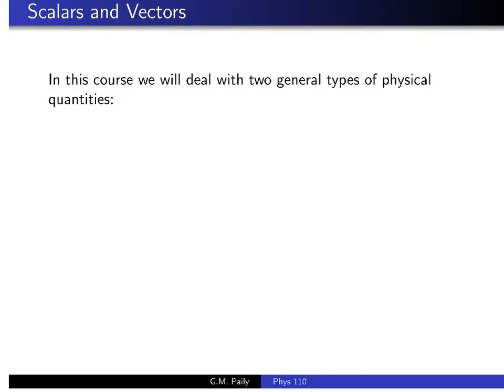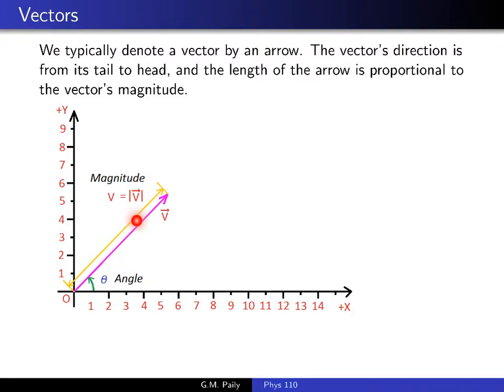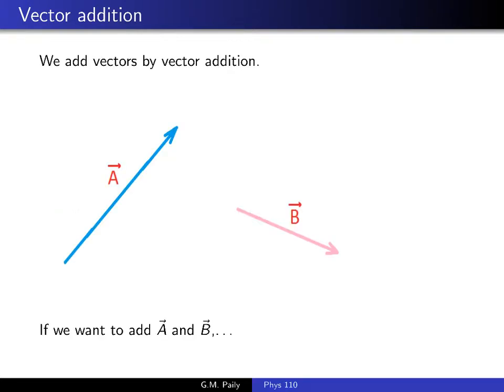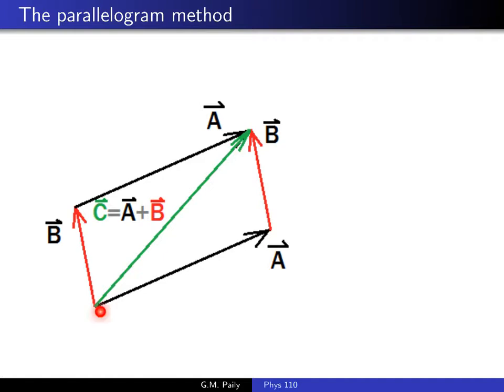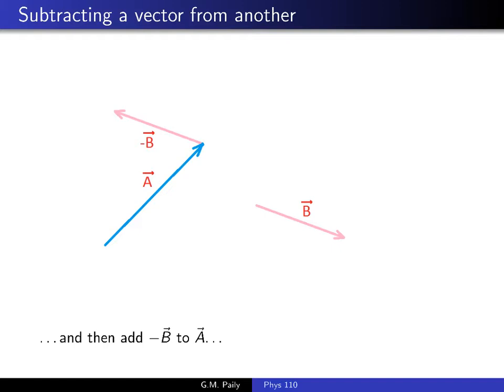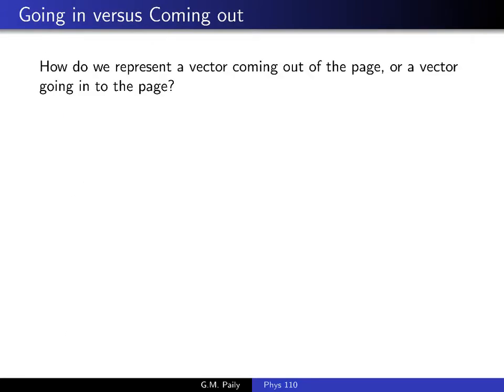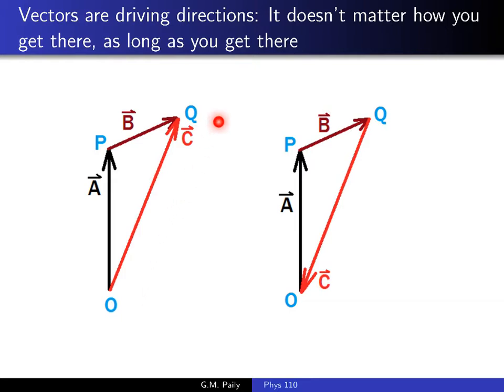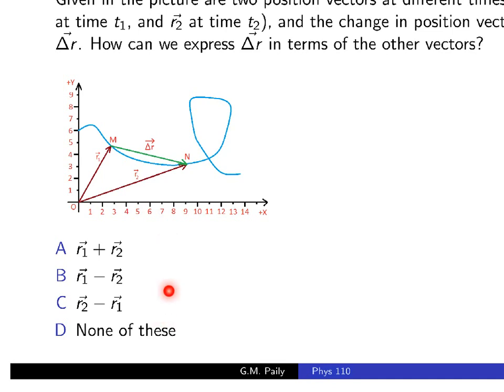2015 Vectors 1 video